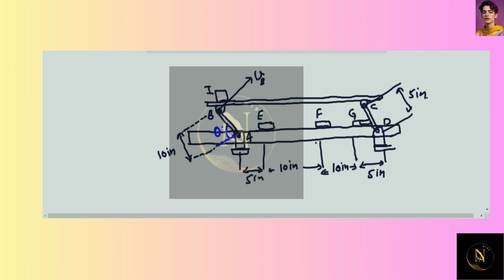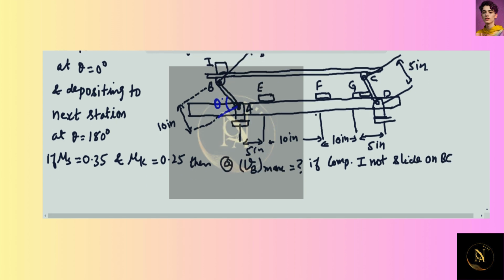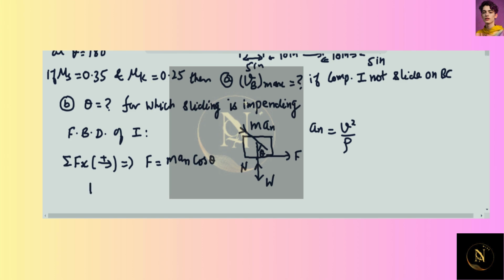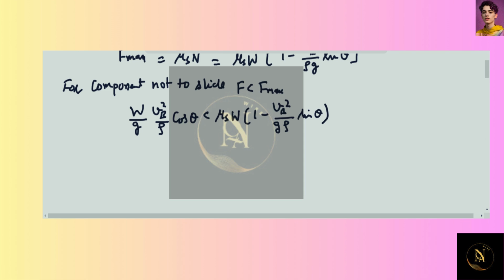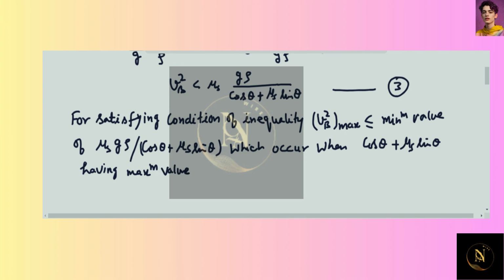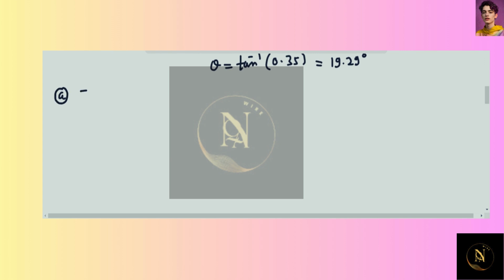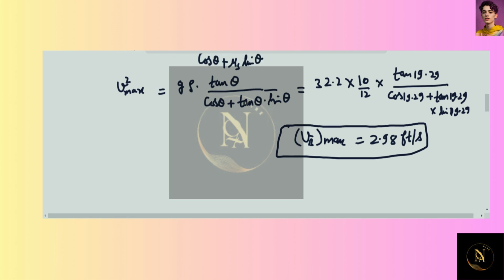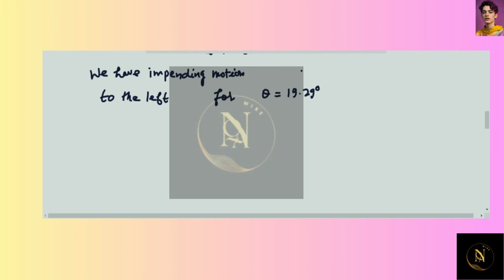Knowing that the coefficients of friction between the component and member of the mechanism of P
Knowing that the coefficients of friction between the component and member of the mechanism of Prob. 12.62 are and determine the maximum allowable constant speed if the component is not to slide on while being transferred, ( ) the values of for which sliding is impending.